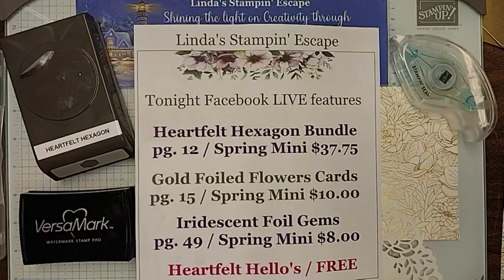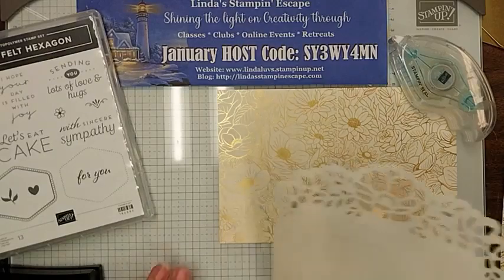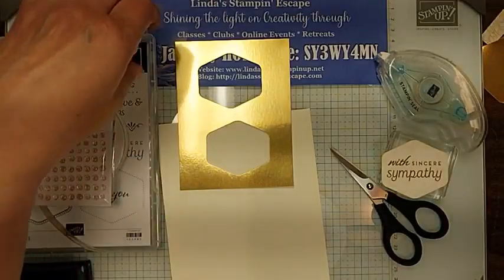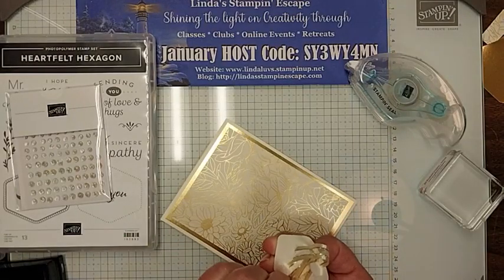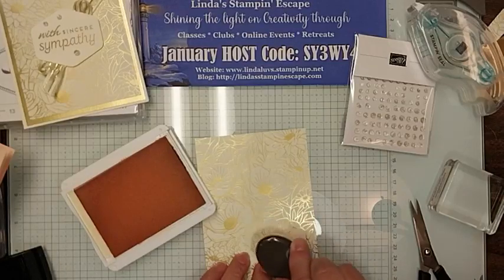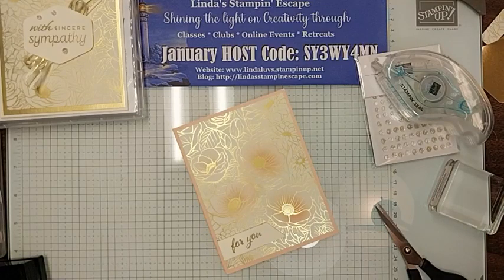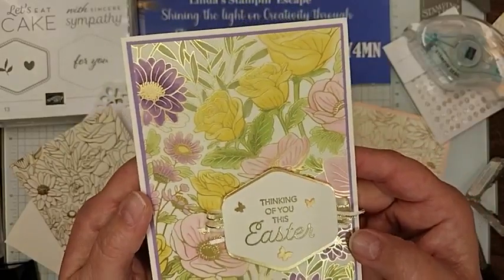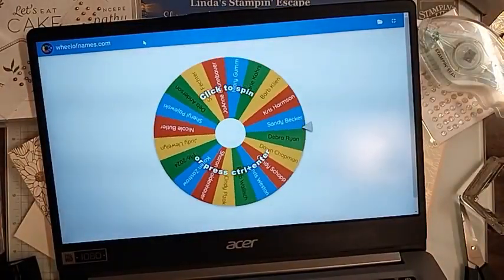Create Quick & Stunning Cards with the Gold Foiled Flowers Cards & Heartfelt Hexagon Bundle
Today, I'm excited to introduce a delightful combination that takes your card-making experience to the next level – the Gold Foiled Flowers Cards paired with the Heartfelt Hexagon bundle. This stunning ensemble not only adds a touch of sophistication to your creations but also makes crafting quick and easy, allowing you to express heartfelt sentiments effortlessly.